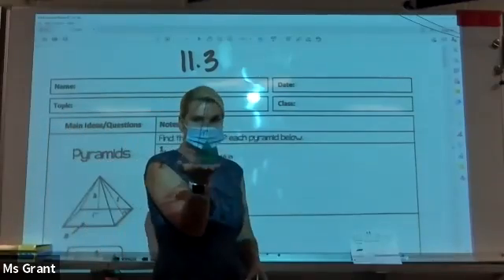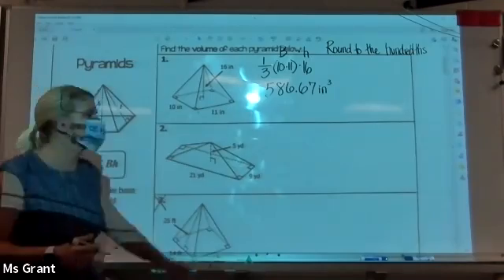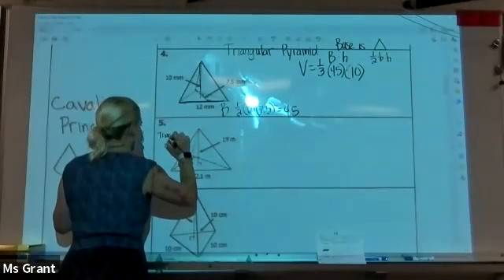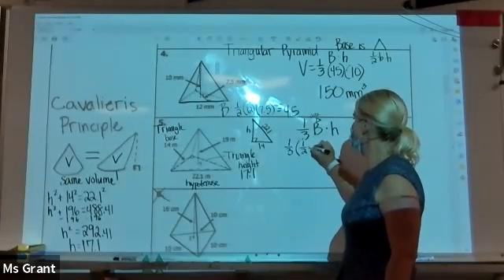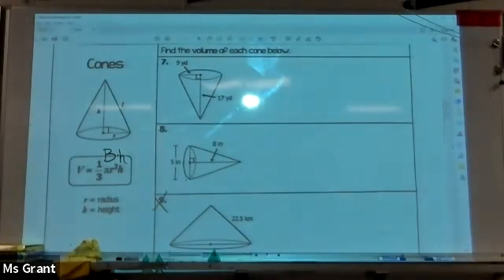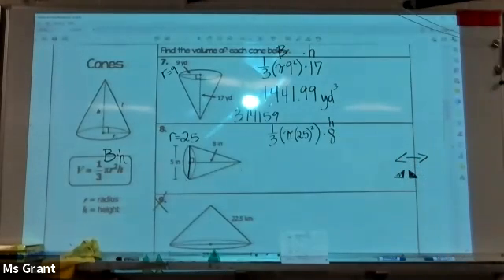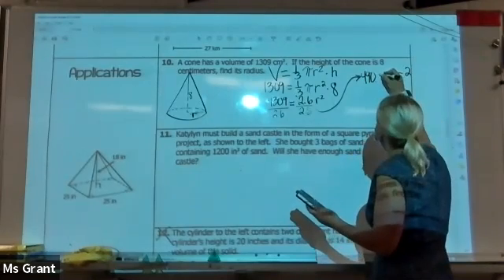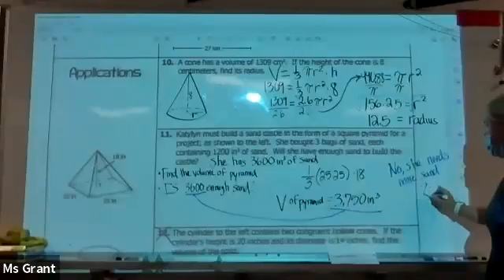Volume of Pyramids and Cones